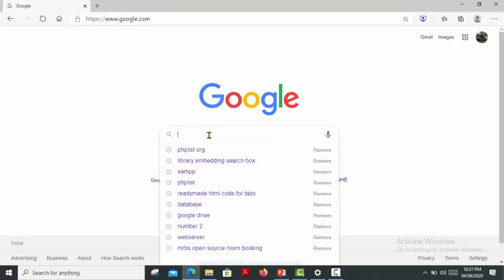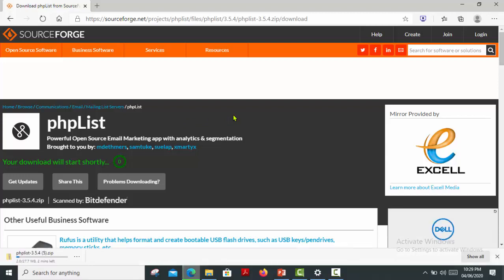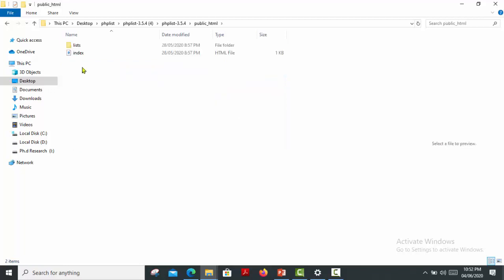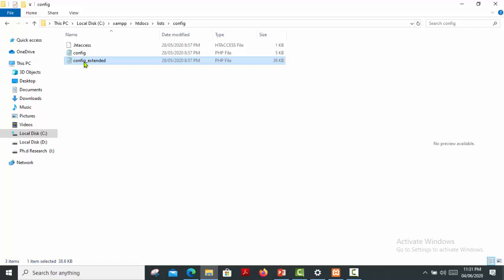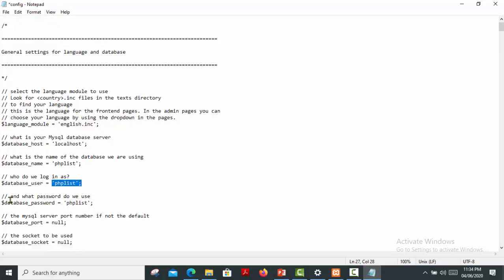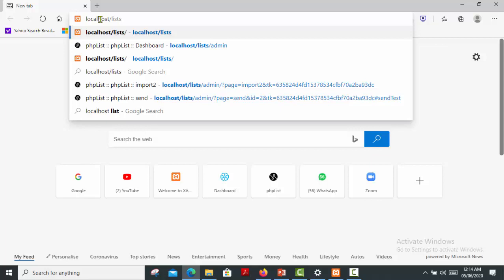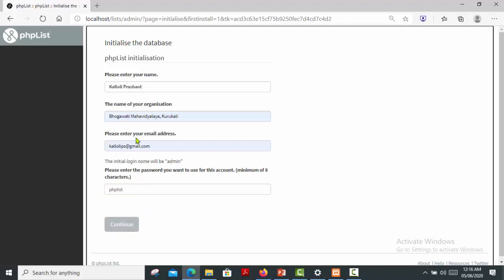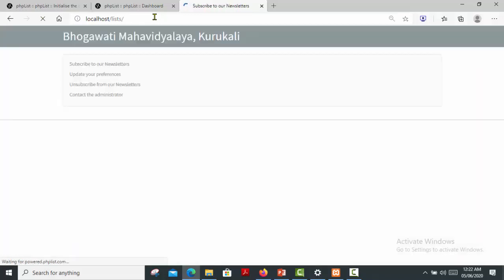4. Download and Installation of phpList application in libraries